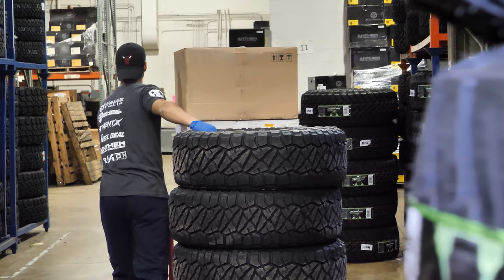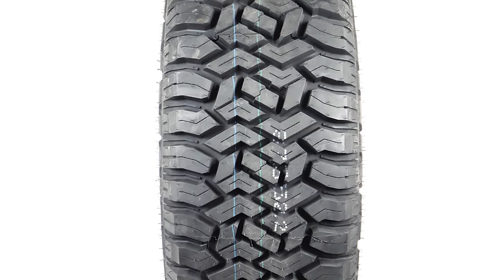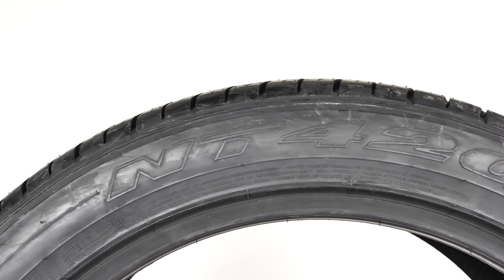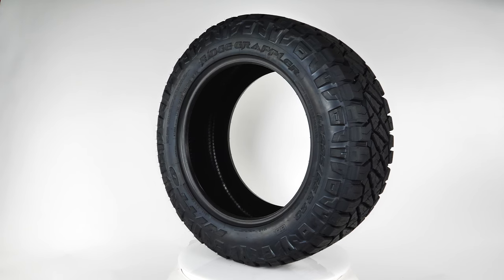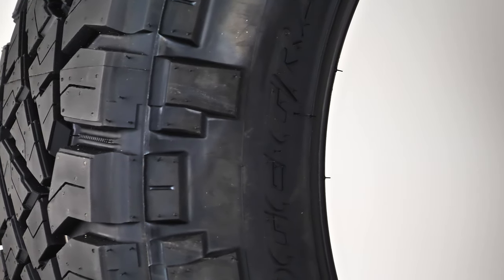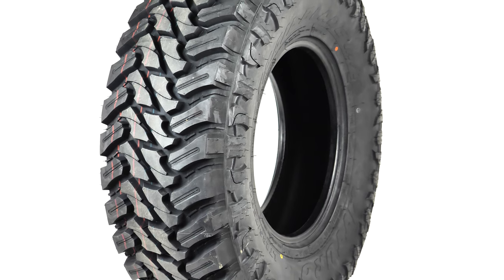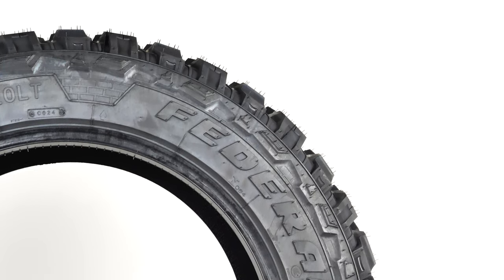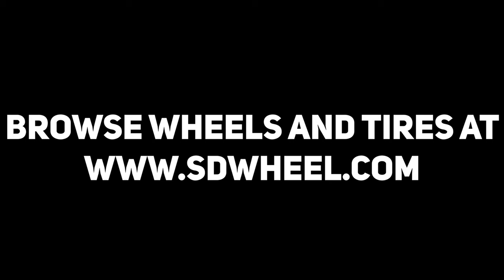Top 5 Tires For Your Truck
Searching for the right tire for your ride can take awhile. Here are the top 5 tires for your truck!